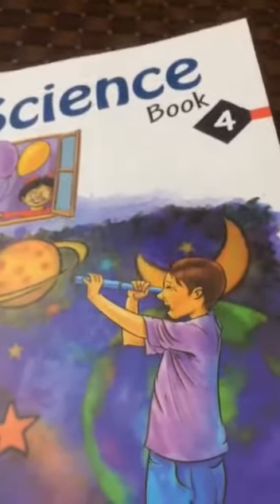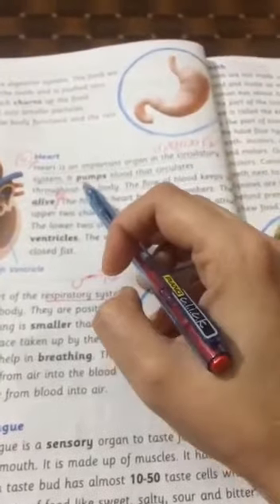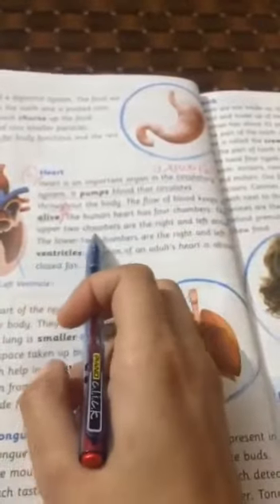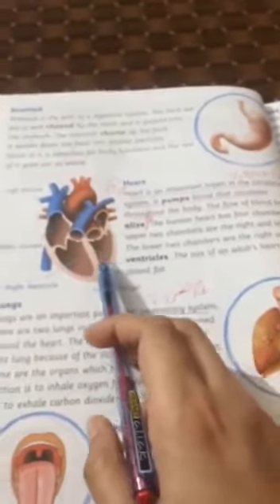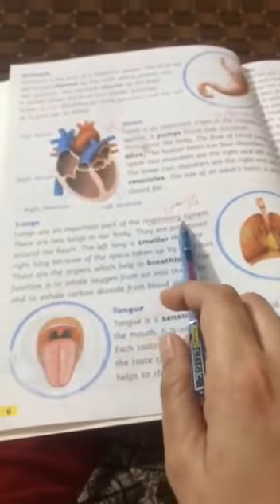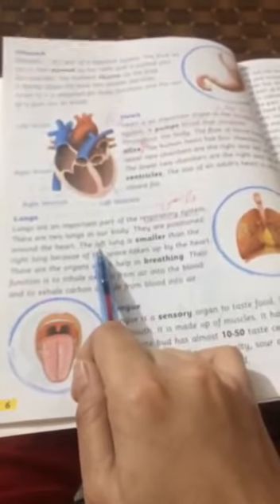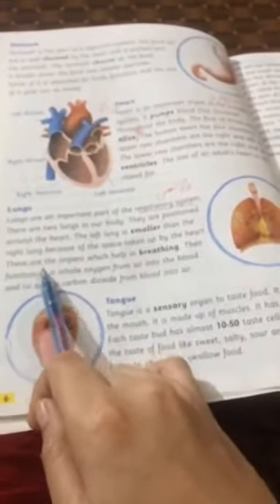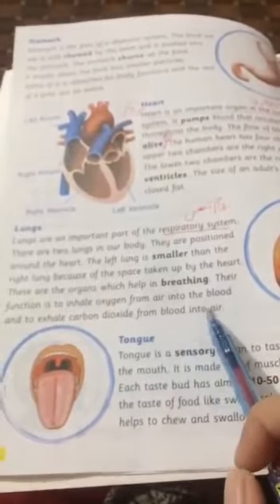General Science Class 4th lecture#4